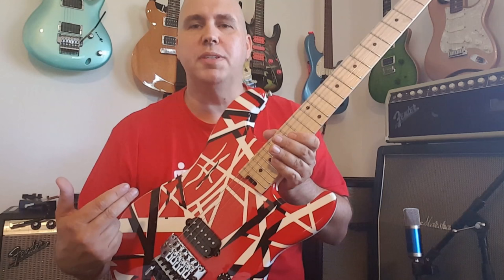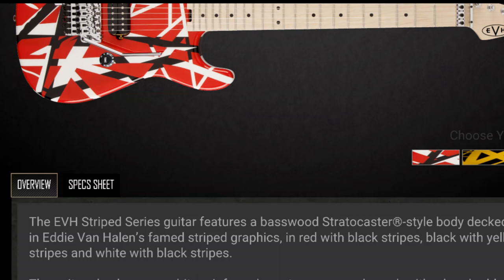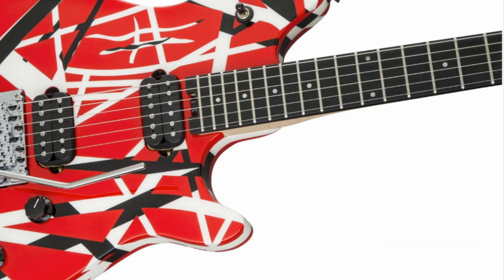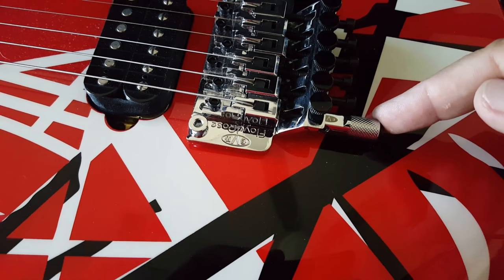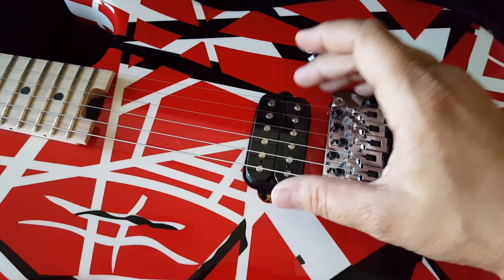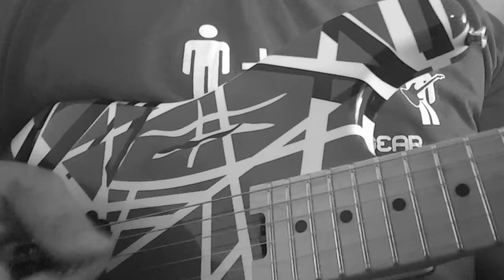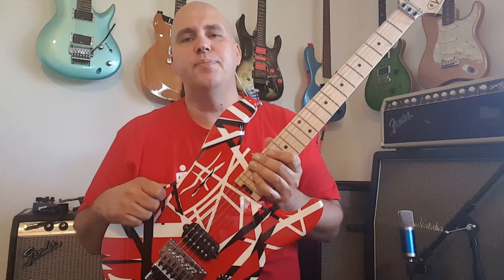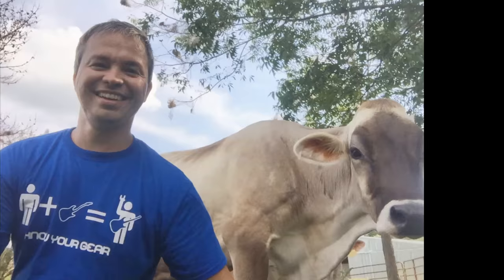6 Things You Didn't Know About Eddie Van Halen Striped Guitars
EVH Striped Series

Dava Picks

Single wall hanger metal